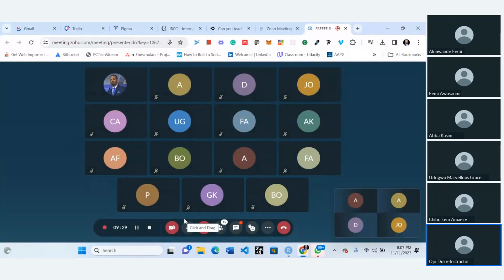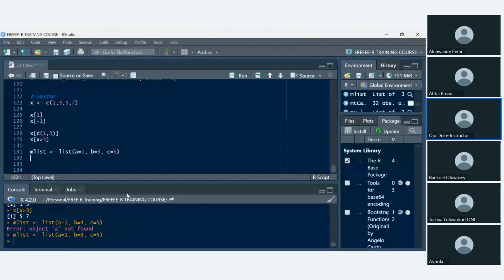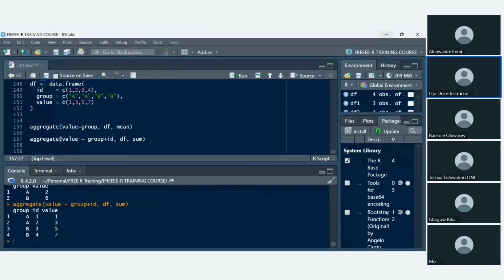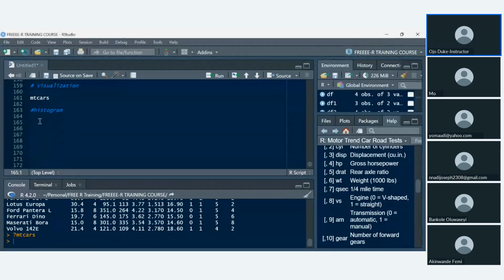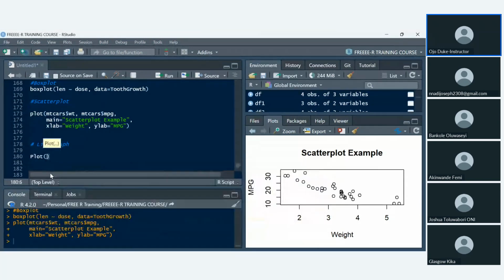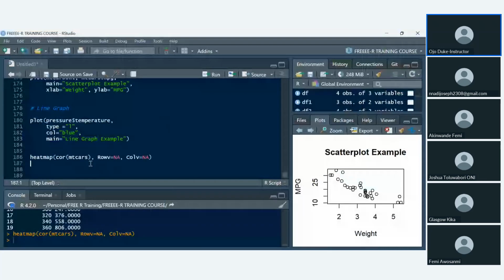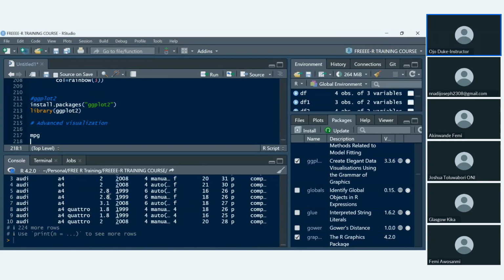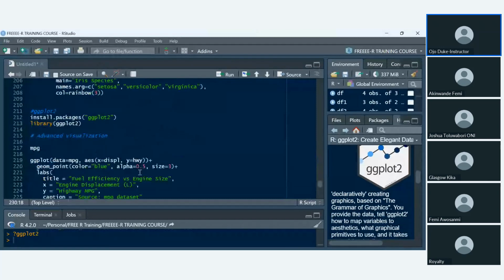FREEEE R TRAINING FOR DATA SCIENCE COURSE 3 Nov 11 2023 08 05 PM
FREEEE R TRAINING FOR DATA SCIENCE  COURSE 3
First streamed: Nov 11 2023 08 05 PM
INSTRUCTOR: OJO PATRICK DUKE